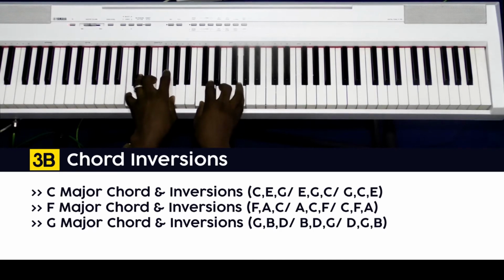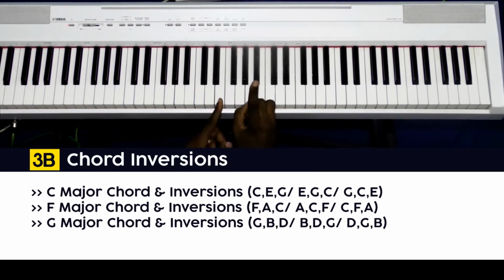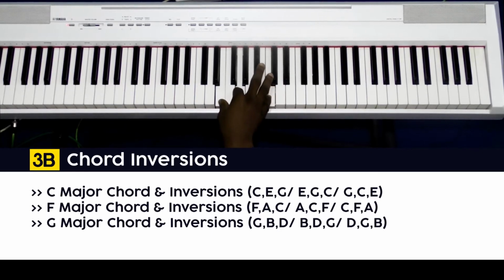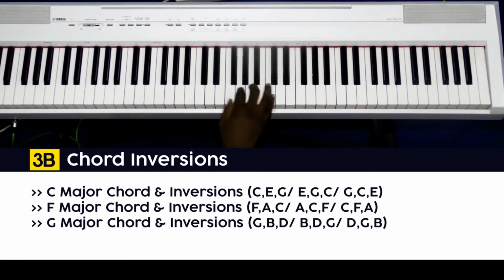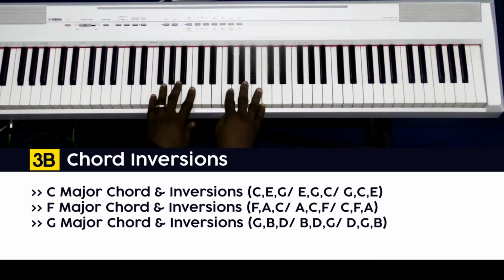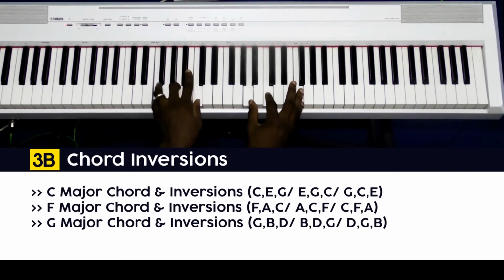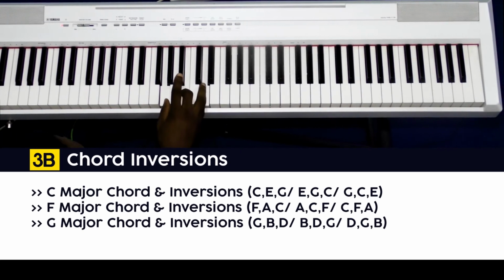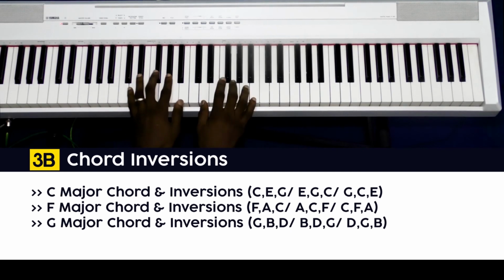Piano Chord Inversions - Lesson 8 (Learn to Play Piano)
A Video tutorial on Piano chord inversions. In this video, Dr Peter guides beginners through the basics of the Piano.

The first step to learning how to play piano is to truly understand and know the keys on the piano. You don't need to memorize all the keys, because there are portions of 12 keys that just repeat themselves over and over on the piano. Learn about the 12 keys before moving on to the next step.

In this video I show you chords and their different inversions and how you can use this inversions.